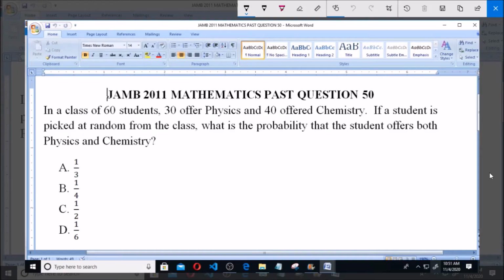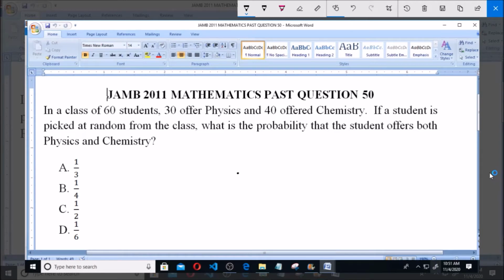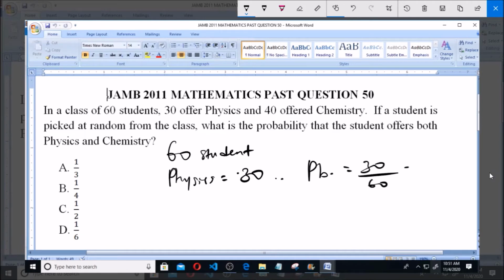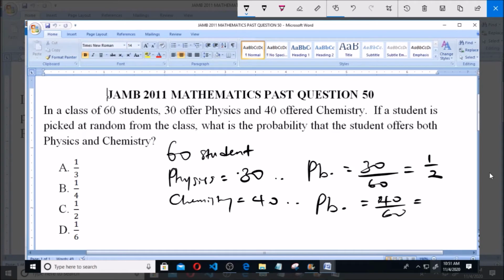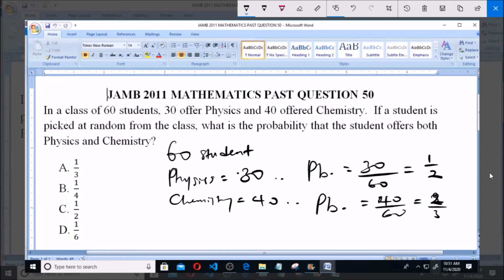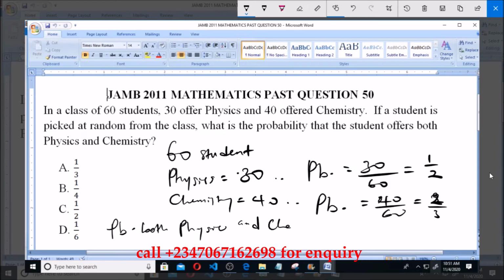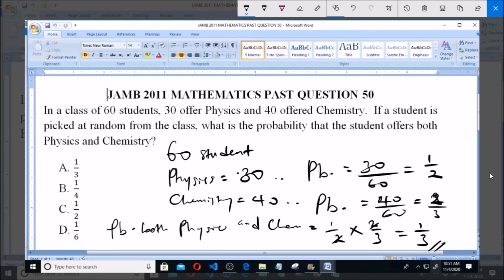JAMB 2011 MATHEMATICS PAST QUESTION 50 Probability